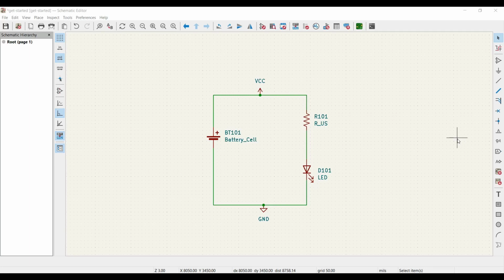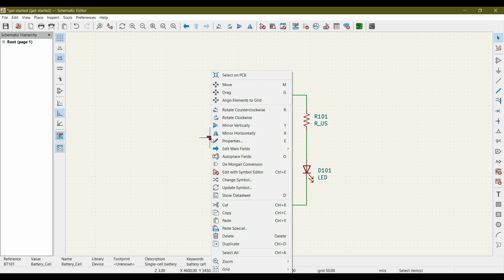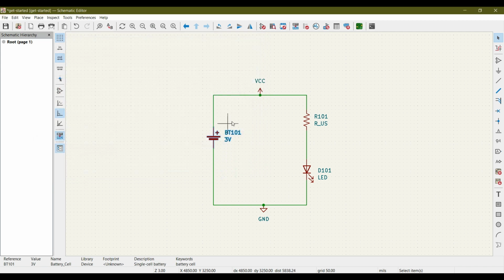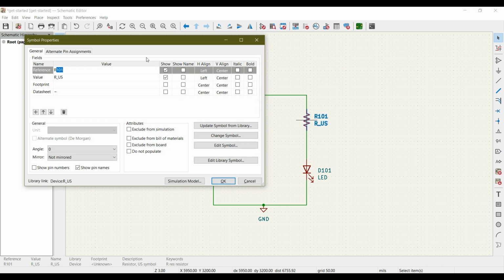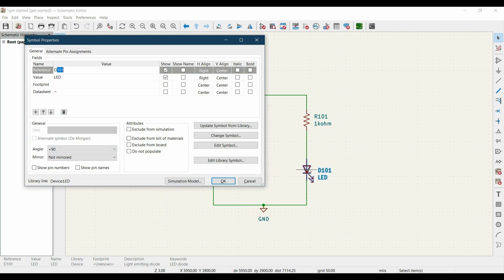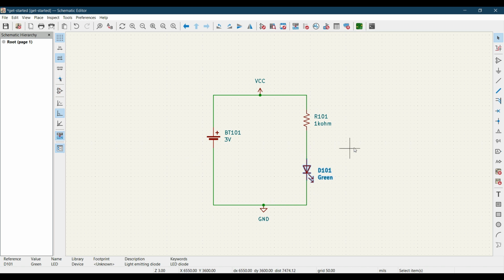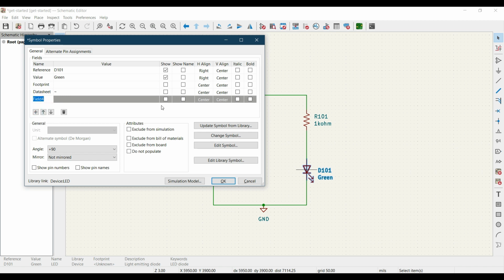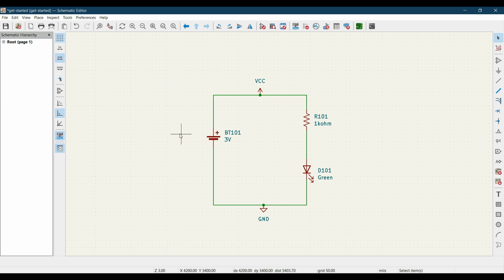08A Adding Values to Symbols and Saving Work Progress - PCB Design Series